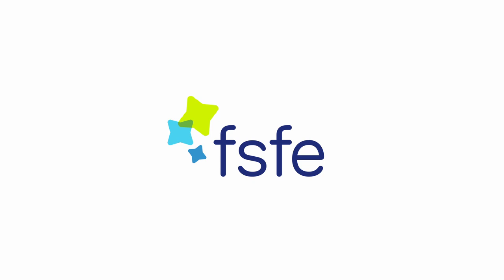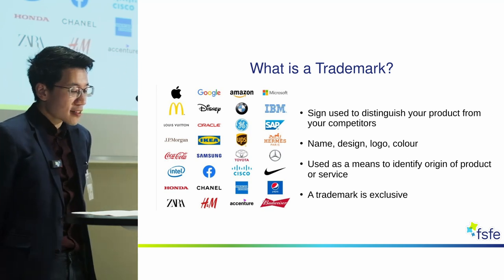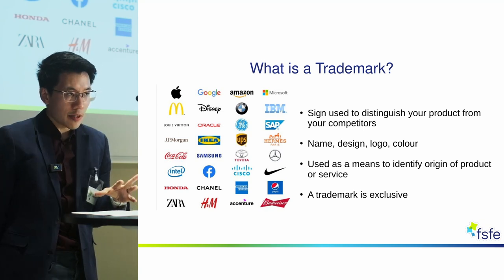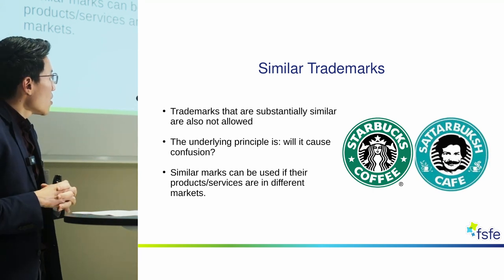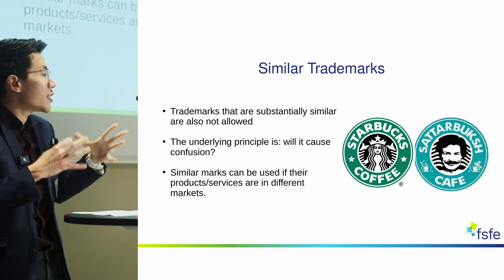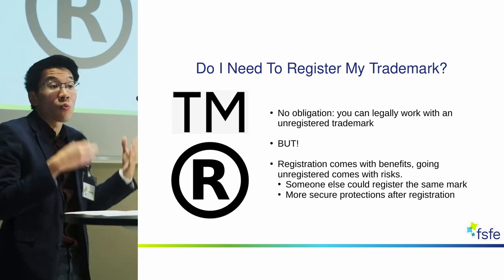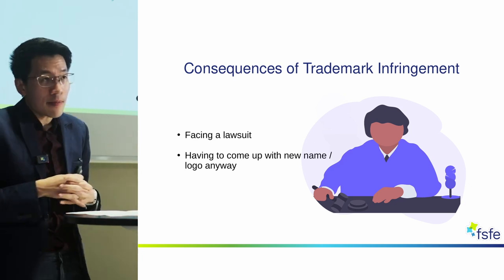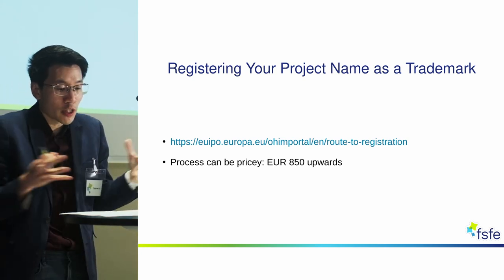What is a Trademark? - LED 2022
Gabriel Ku Wei Bin, FSFE Senior Legal Project Manager, speaks at Legal Education Day 2022 about trademarks